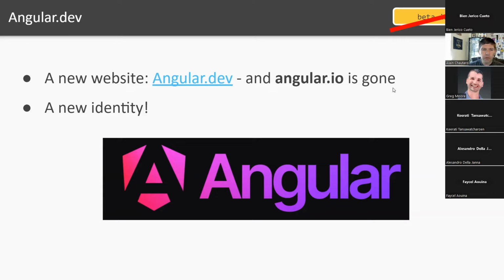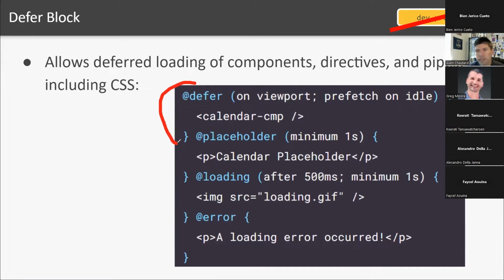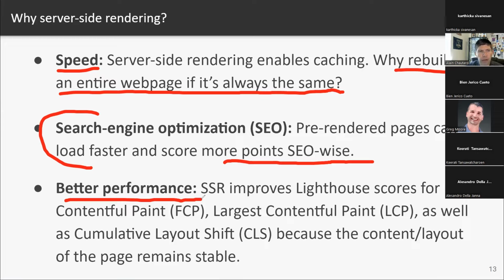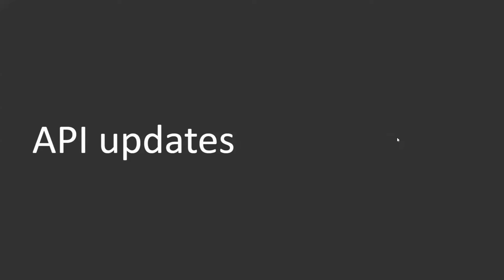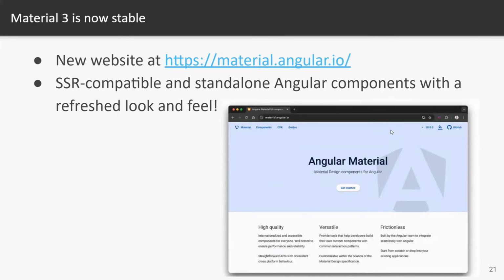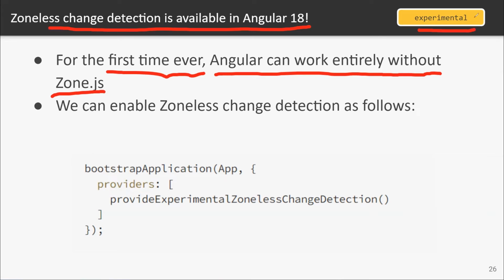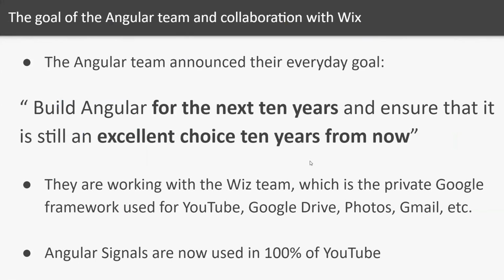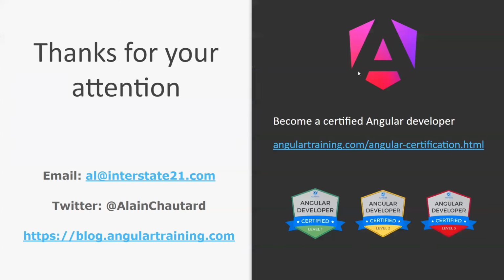What's new in Angular 18? May 2024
Alain goes through the different updates available in Angular 18.